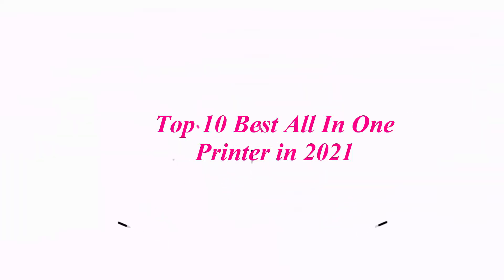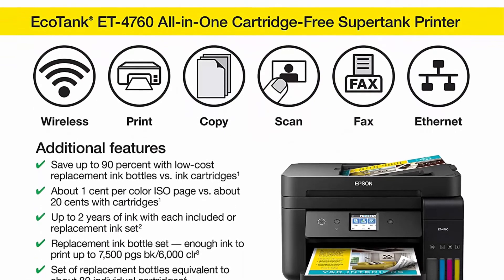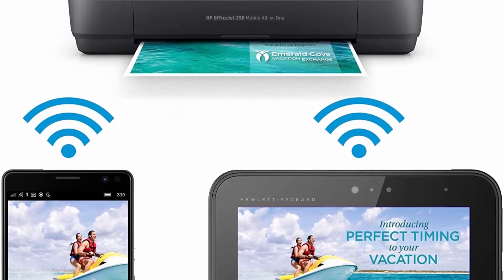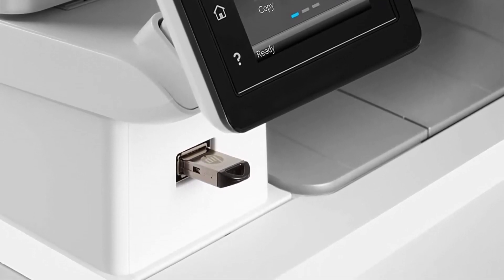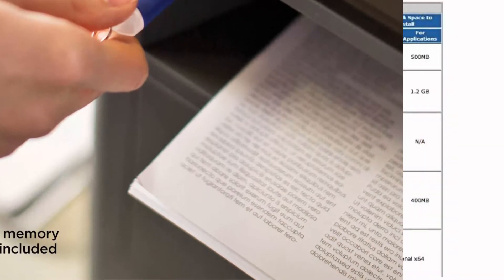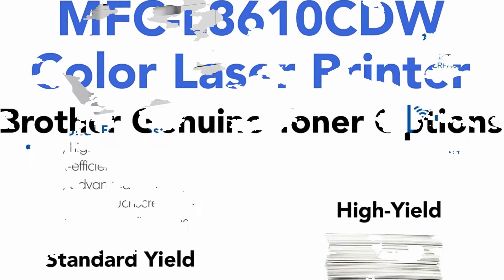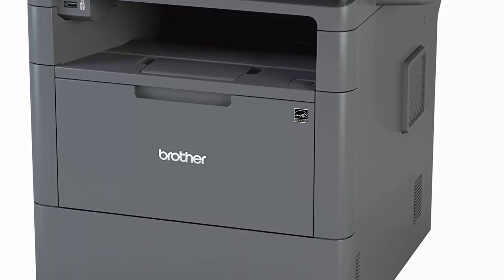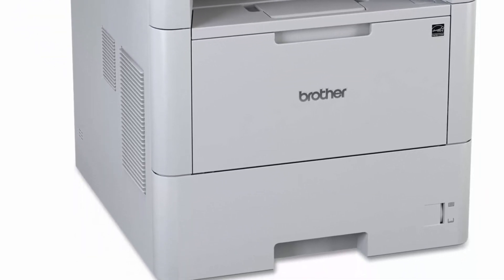Top 10 Best All In One Printer High Quality in 2021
Checkout These Links For Updated Price Of Top 10 Best All In One Printer;
Top 1:HP Laserjet Pro All in One, Wireless Color Multifunction

Top 2:Epson EcoTank ET-4760 Wireless Color All-in-One Cartridge-Free Supertank Printer with Scanner, Copier, Fax, ADF and Ethernet - Black

Top 3:HP OfficeJet 250 All-in-One Portable Printer with Wireless and Mobile Printing, Works with Alexa (CZ992A), Black, Normal

Top 4:HP Color LaserJet Pro M283fdw Wireless All-in-One Laser Printer, Remote Mobile Print, Scan and Copy, Duplex Printing, Works with Alexa (7KW75A)

Top 5:Brother Monochrome Laser Multifunction All-in-One Printer, MFC-L5700DW, Flexible Network Connectivity, Mobile Printing and Scanning, Duplex Printing, Amazon Dash Replenishment Ready, Black

Top 6:Brother MFC-L8900CDW Business Color Laser All-in-One Printer, Amazon Dash Replenishment Ready

Top 7:Brother Color Laser Printer, Multifunction Printer, All-in-One Printer, MFC-L8610CDW, Wireless Networking, Automatic Duplex Printing, Mobile Printing and Scanning, Amazon Dash Replenishment Ready

Top 8:Brother Monochrome Laser, Multifunction, All-in-One Printer, MFC-L6800DW, Wireless Networking, Mobile Printing and Scanning, Duplex Print, Scan and Copy, Amazon Dash Replenishment Ready, Black

Top 9:Canon MAXIFY GX7020, Wireless MegaTank All-in-One Supertank Printer, [Print, Copy, Scan, Fax ], White

Top 10:Brother MFCL6900DW Business Laser All-in-One Printer for Mid-Size Workgroups w/Higher Print Volumes